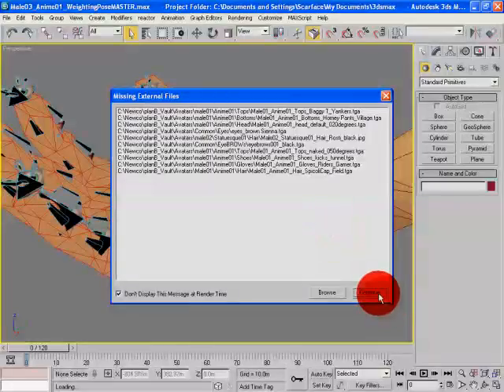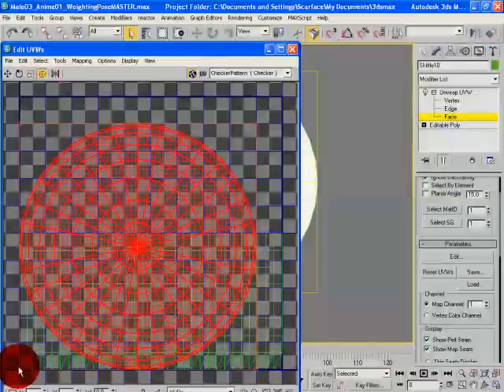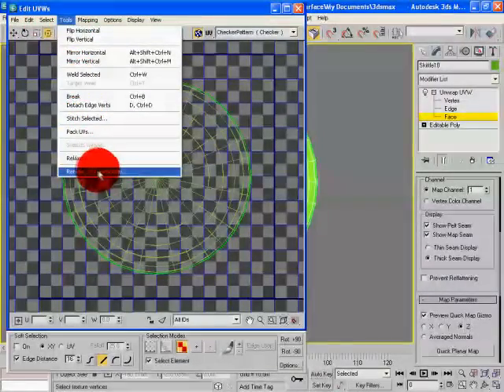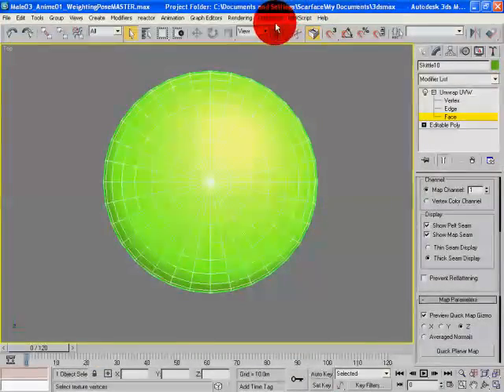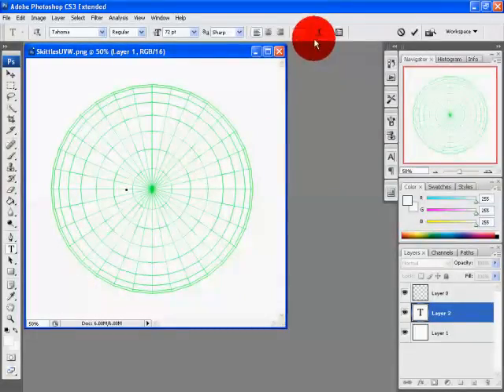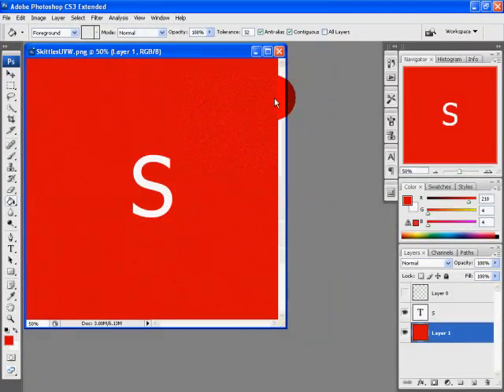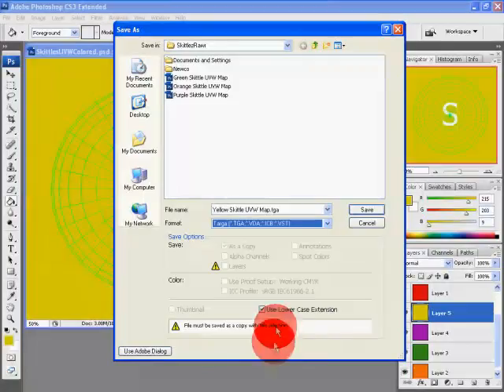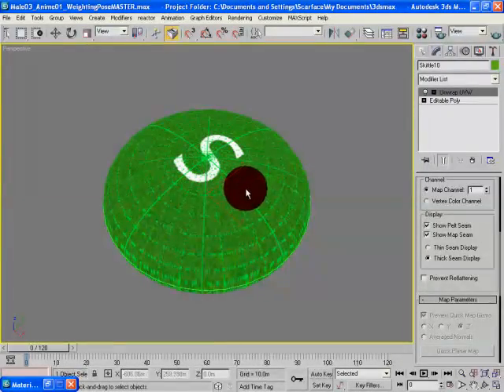UVW For Dummies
Teaches basics for how to do a UVW Map in 3d Studio Max and Photoshop.